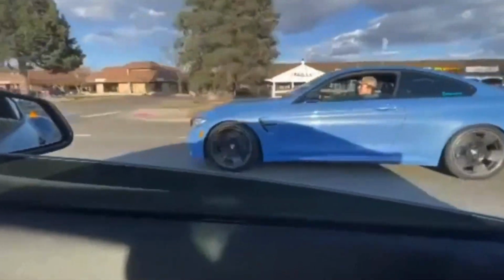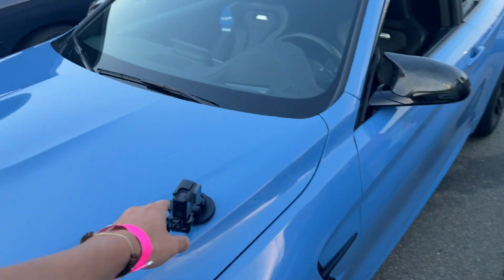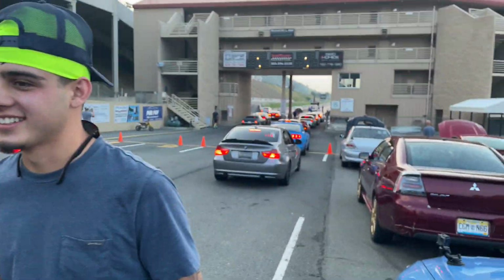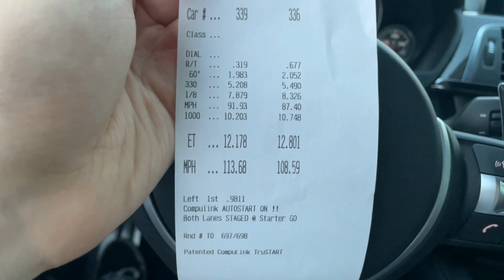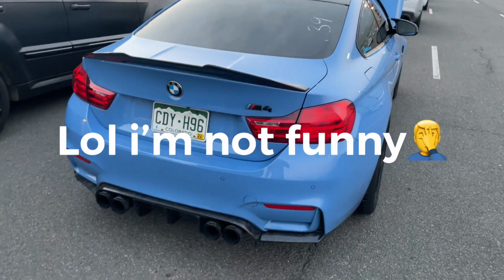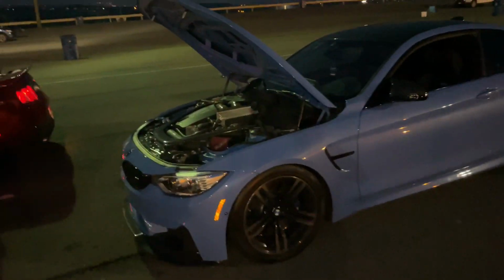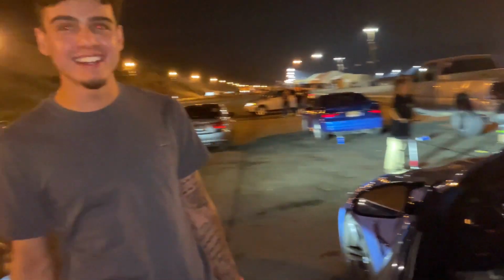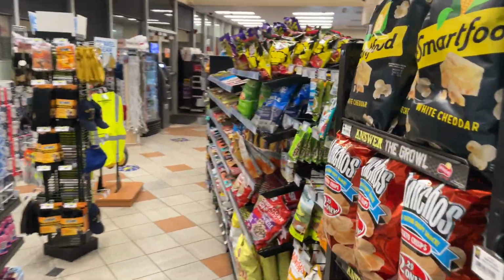2021 SUPRA VS BMW M4 REMATCH RACE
This was a fun day at the drag strip! We will need to make a part 3 video so that we can have a full day and get more then 3 runs. But either way we’re going to keep building the cars up and putting them head to head for closer and closer races!

YOUTUBE EQUIPMENT:
GOPRO MOUNT
IPHONE MIC